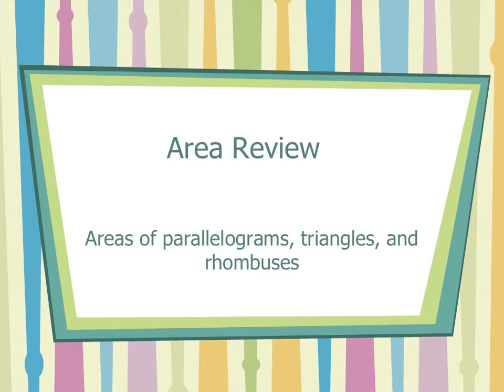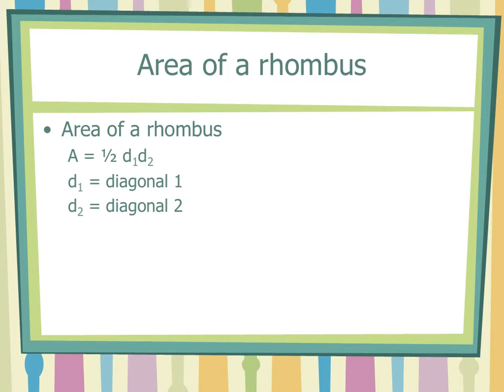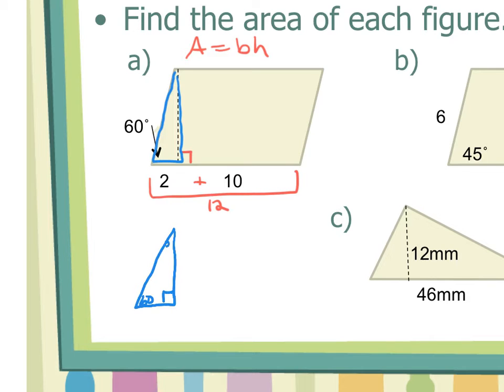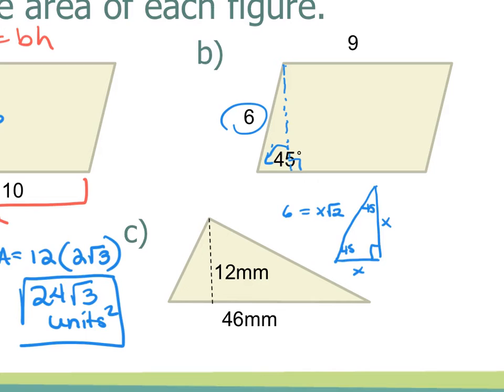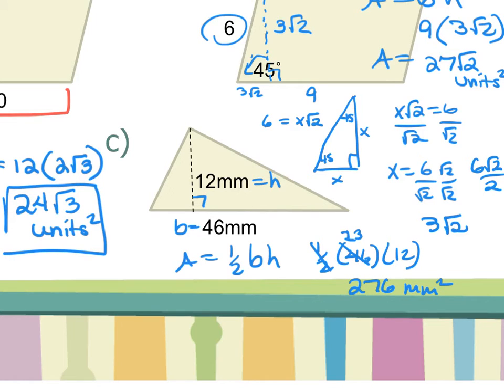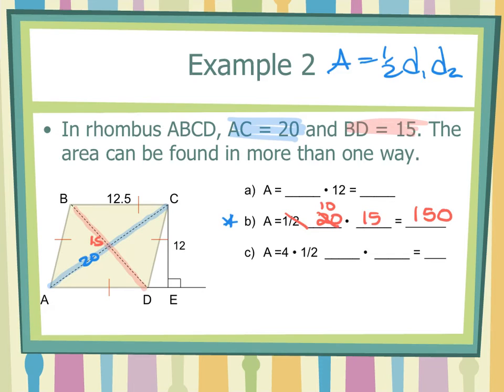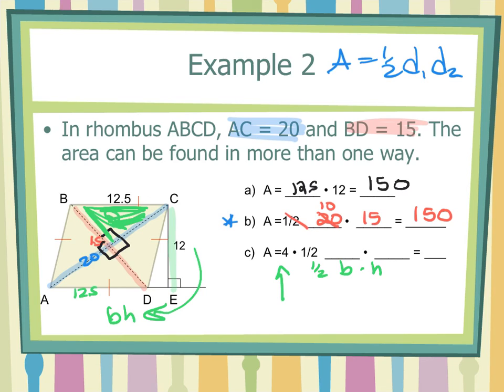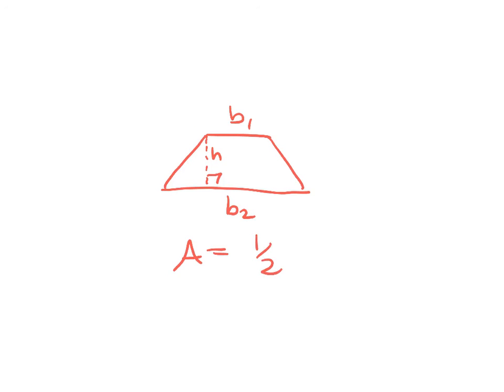Chapter 11 Extra Areas ( part 2 11.3)